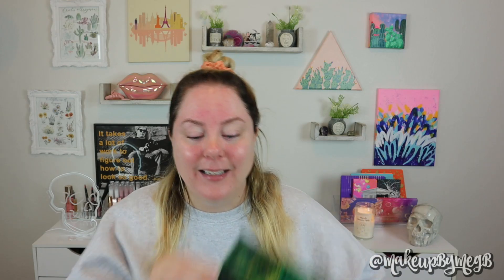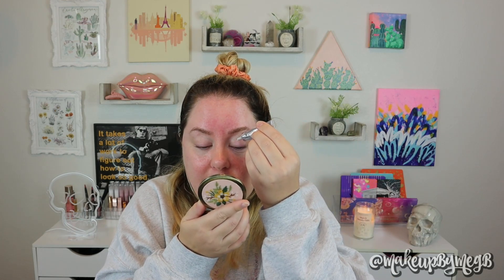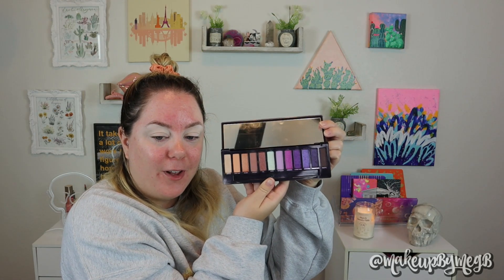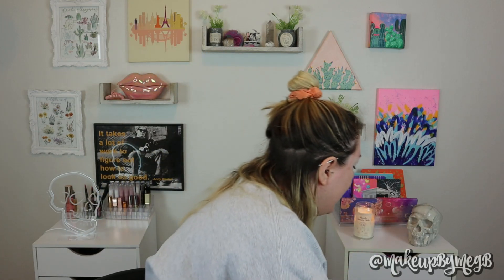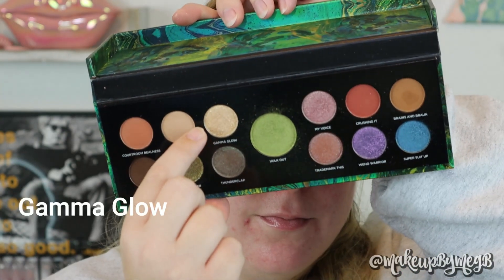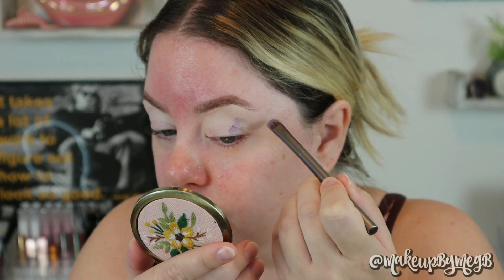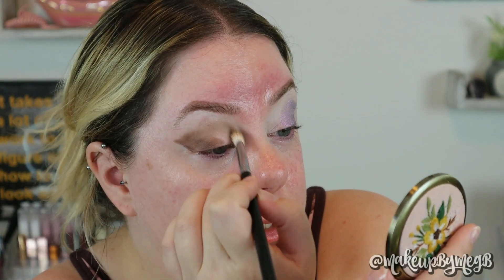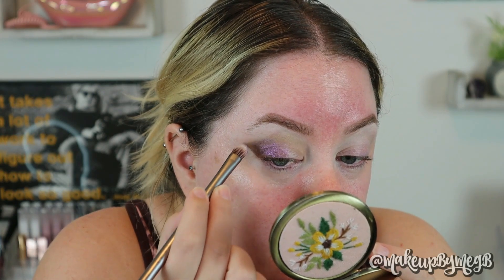Urban Decay SHE HULK Palette FAIL 🎄 Vlogmas Day 12 🎄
Hi Friends! I'm trying out Vlogmas this year! I know this will be a challenge, but I'm excited to share different aspects of my life and spark some joy for the rest of the year. I'm scared but really excited to be posting a new video everyday! Today I am reviewing the Urban Decay She Hulk palette. Urban Decay collaborated with Marvel and I hope for MAJOR improvements for the next palette of theirs. Let me know what you're excited for and what you want to see from me this month!

About this channel: My name is Meg and I started MakeupByMegB to share all things beauty with you! Here, you can enjoy videos of product reviews/demos, get ready with me videos, tutorials, and makeup tips for beginners. I want this to be a fun and positive space for you to learn and enjoy!

HATE COMMENT POLICY: If you leave mean/negative/rude comments or unsolicited rude "advice", I will delete your comment & block you. This world is already so ugly and negative; my channel is not the place for people to be rude and mean, especially to one another. There is a difference between constructive criticism and being rude/hate, so know bullying, rude, or hurtful comments of any kind will NOT be tolerated. If this pertains to you, you are so much better than this. The golden rule is, "If you have nothing nice to say, say nothing at all." You can just move on. This community is a safe space full of love and support. Feel free to speak your mind, but please be respectful and remember to be kind.